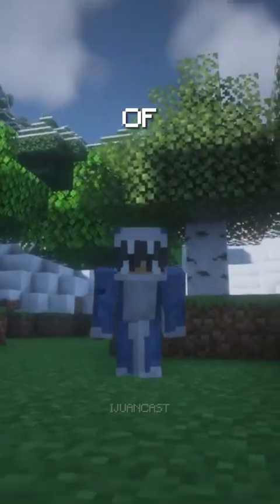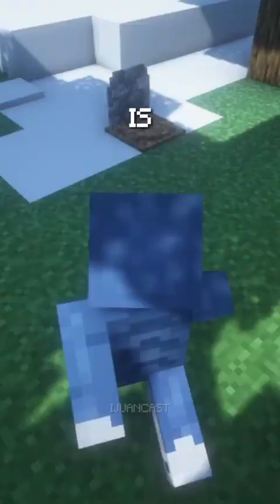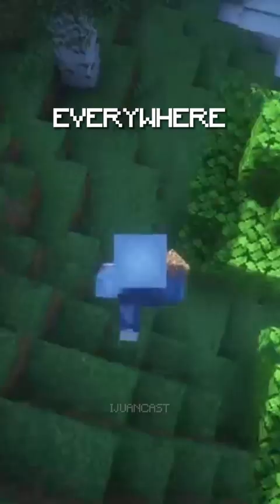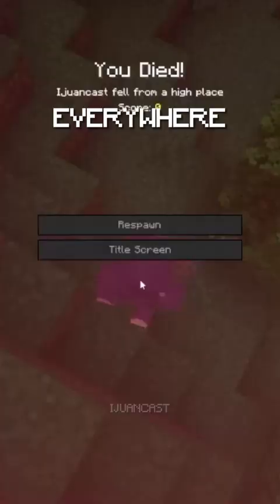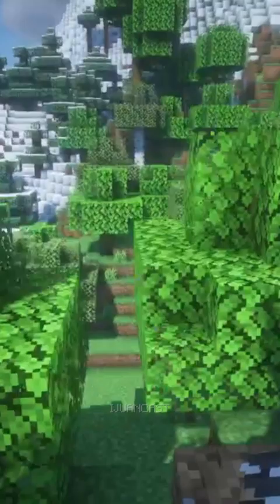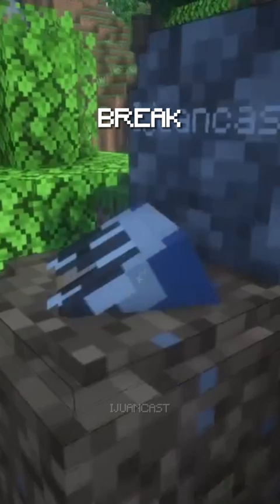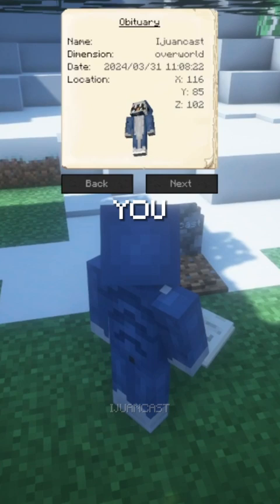which one do you prefer?